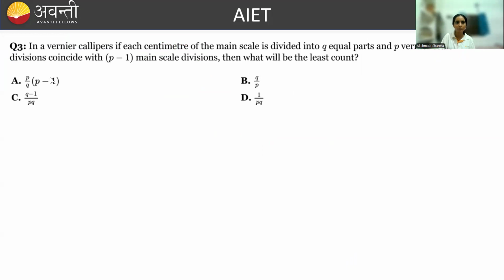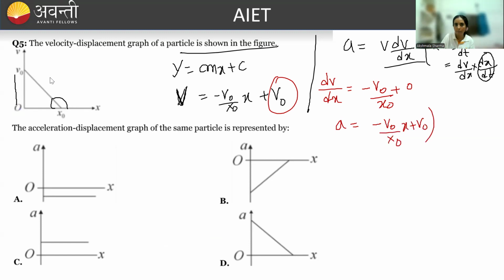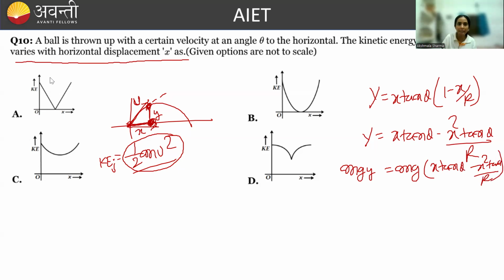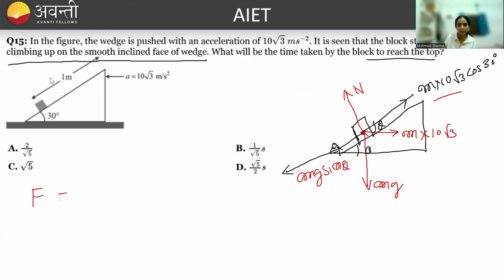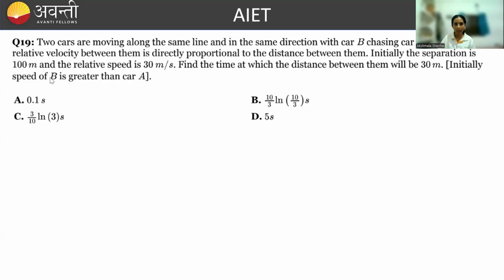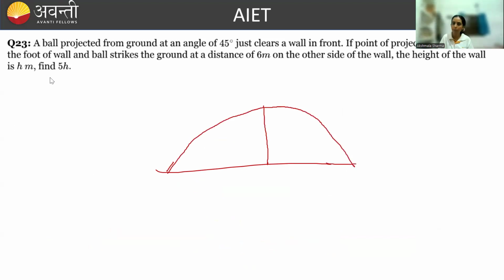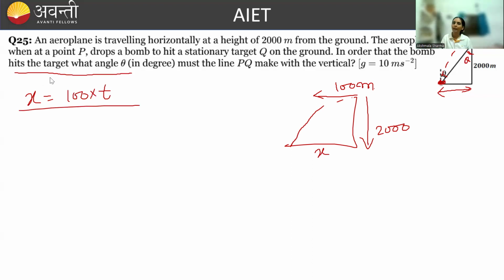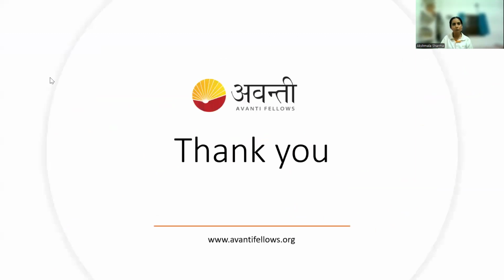Class 11 - AIET 2 Physics JEE Solution